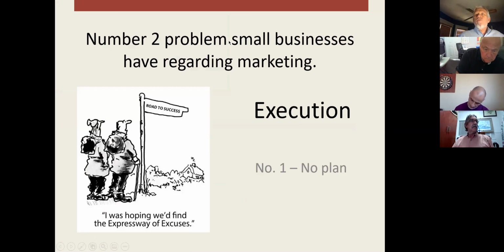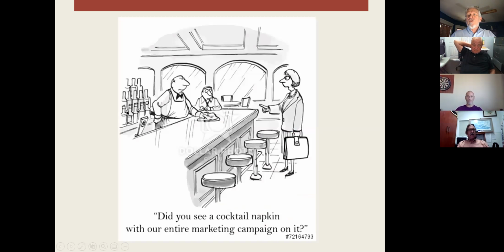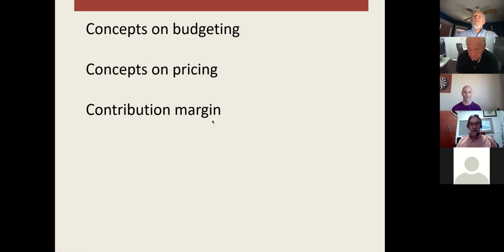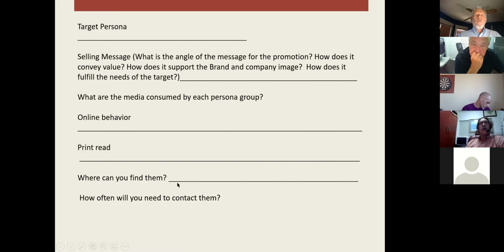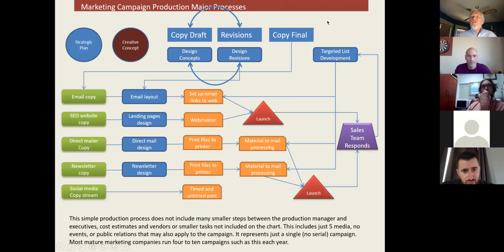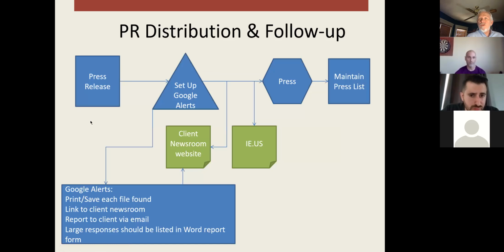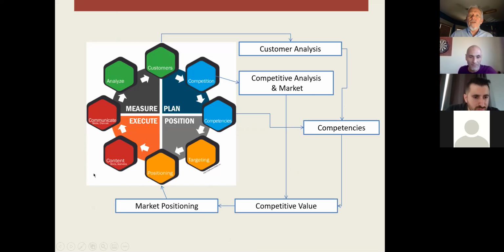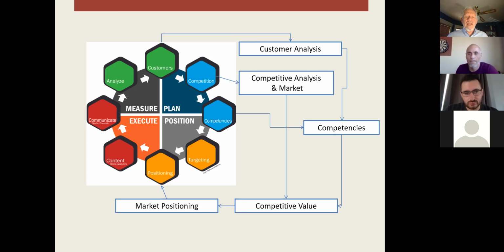Executing the Marketing Campaign MicroGiants Meeting 29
After the marketing plan is done, how do you execute the campaign plan? Based on decades of trial and error this has proven to be the highest performing approach. This session illustrates the proper way the pros do it, and will increase the probability that it will be effective. Good discussion at the end.  MicroGiants Meeting with Ron Burgess, consultant.